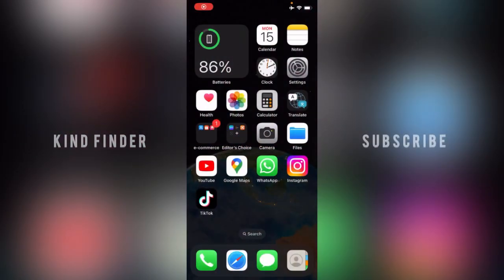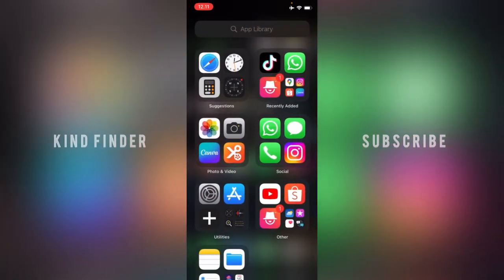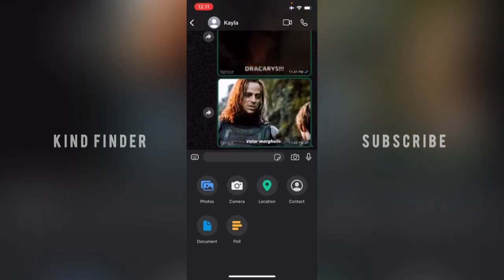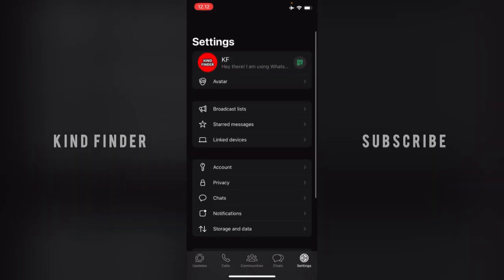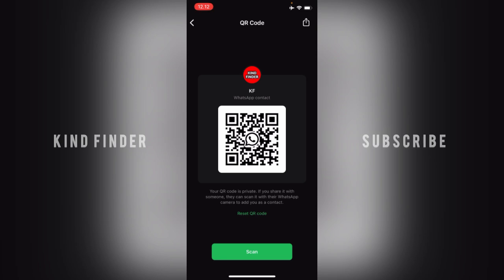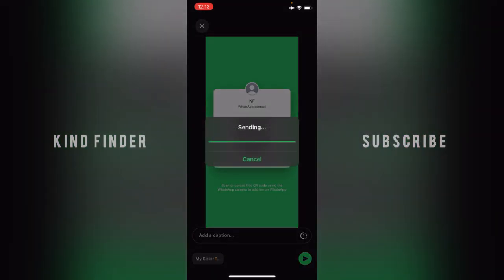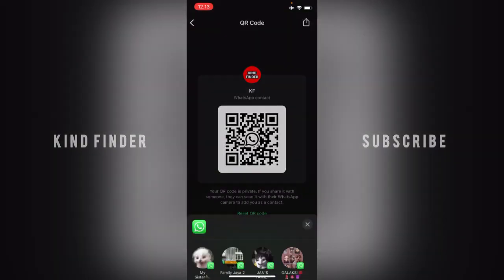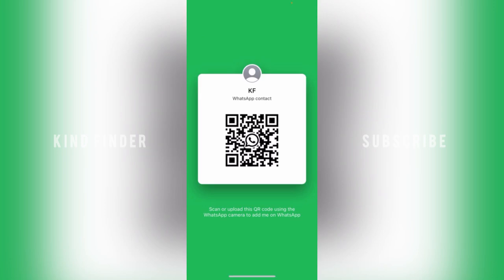How To Share WhatsApp QR Code On iPhone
This video shows you how to Share WhatsApp QR Code On iPhone

If you want to know how to Unhide Locked Chats On WhatsApp For iPhones please follow the steps in this video carefully.

Sincerely
Kind Finder